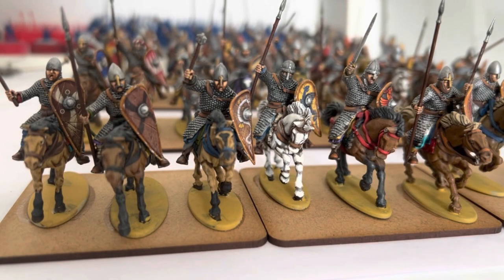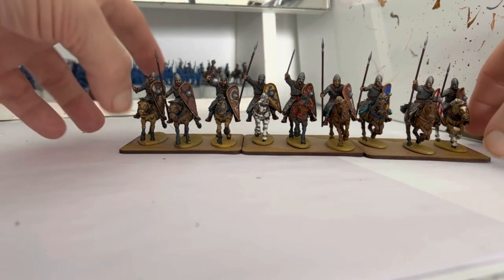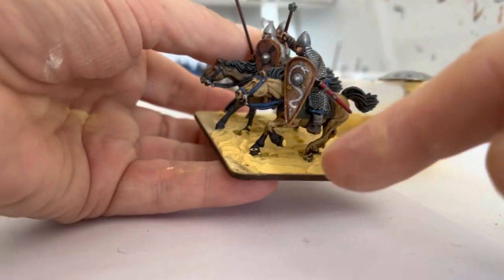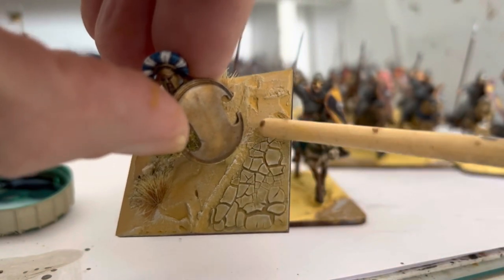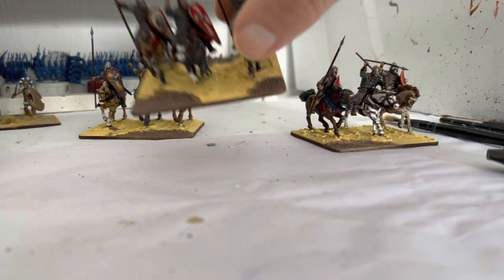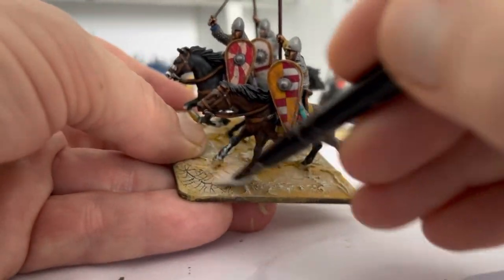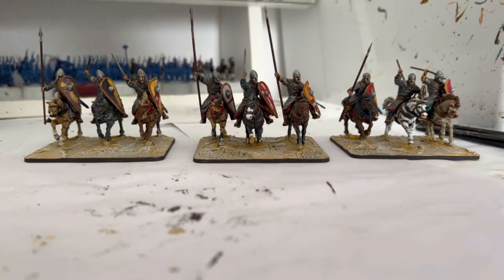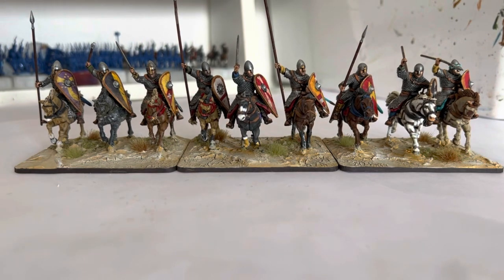How I make my Desert bases.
Here’s a guide on how I make my Desert bases as requested by a couple of people.

Bases are 75x60x2mm mdf from Warbases.
Tajima Tufts.
Various other Tufts
Mediterranean ready base from

@Patriot Wargaming Solutions
Andrew Wilson.